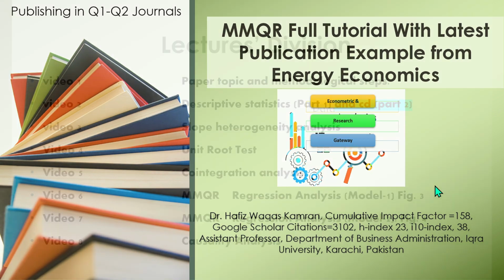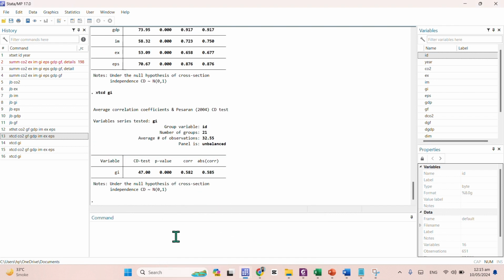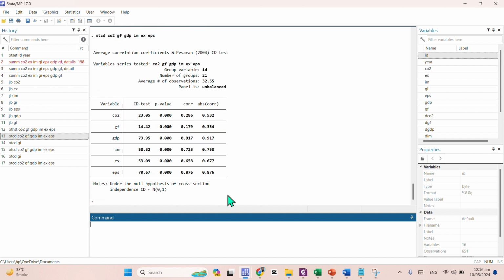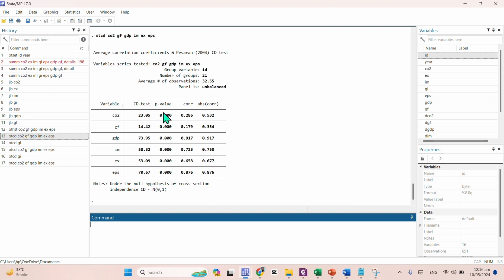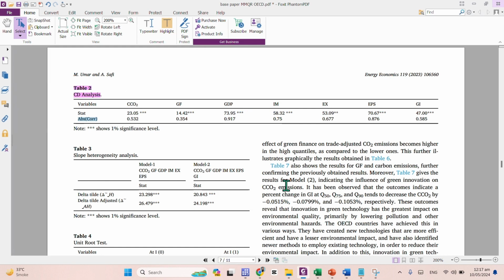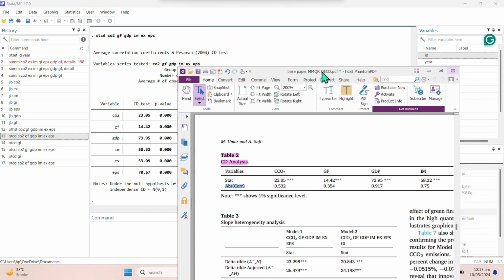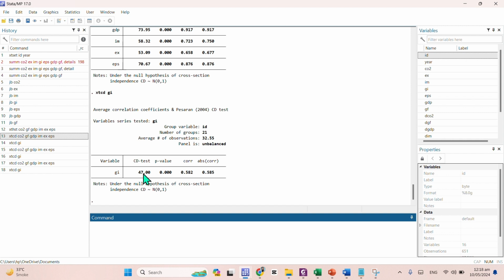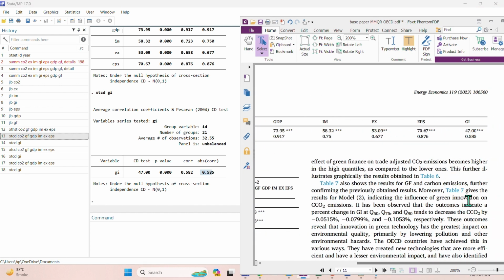MMQR Lecture 2 (Part 2) Cross-Sectional Dependence or CD (Part 2)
Salam/Hello Everyone,
I this video, I'm going to tell you how to apply MMQR regression under Stata using the example of one of the latest publication from Energy Economics (the top-ranked journal in energy, economics and environment). Here is the Lectures' division:
video 1  Paper topic and methodological steps.
video 2  Descriptive statistics (Part 1) and cd (part 2)
video 3   Slope heterogeneity analysis
Video 4  Unit Root Test
Video 5  Cointegration analysis.
Video 6  MMQR Regression Analysis (Model-1) Fig. 3
Video 7  MMQR Regression Analysis (Model-2). Fig. 4
Video 8  Causality Analysis